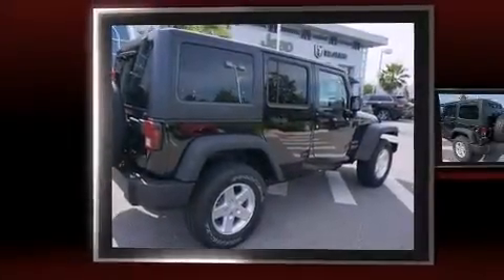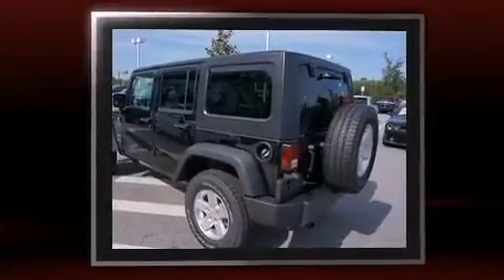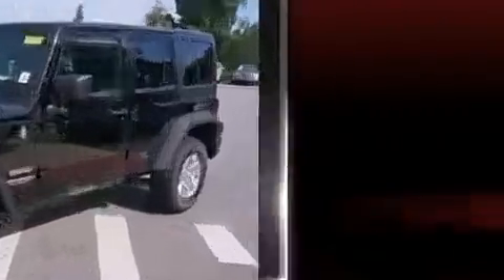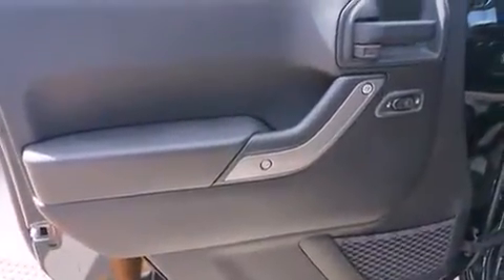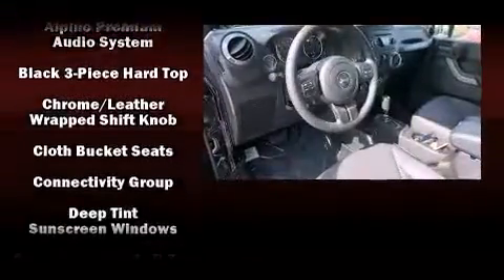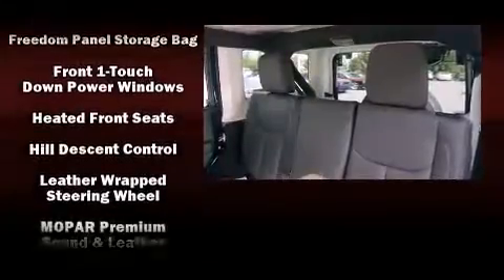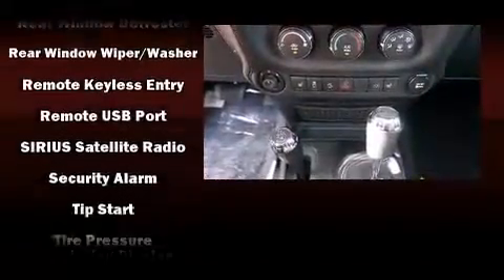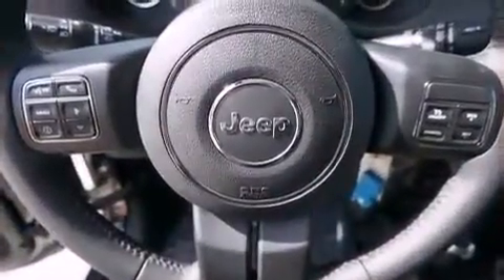2014 Jeep Wrangler Unlimited Sport in Sanford, FL 32771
Discerning drivers will appreciate the 2014 Jeep Wrangler Unlimited. Under the hood you'll find a 6 cylinder engine with more than 270 horsepower, providing a smooth and predictable driving experience. Four wheel drive allows you to go places you've only imagined. Top features include front bucket seats, a tachometer, variably intermittent wipers, a leather steering wheel, an automatic dimming rear-view mirror, an outside temperature display, skid plates, and much more. Jeep also prioritized safety and security with features such as: dual front impact airbags with occupant sensing airbag, integrated roll-over protection, traction control, brake assist, ignition disabling, and 4 wheel disc brakes with ABS. For added security, dynamic Stability Control supplements the drivetrain. We know that you have high expectations, and we enjoy the challenge of meeting and exceeding them! Please don't hesitate to give us a call.